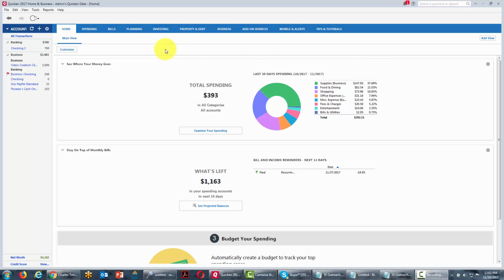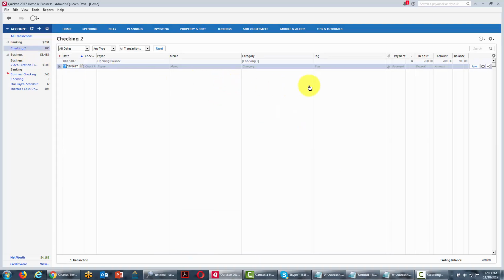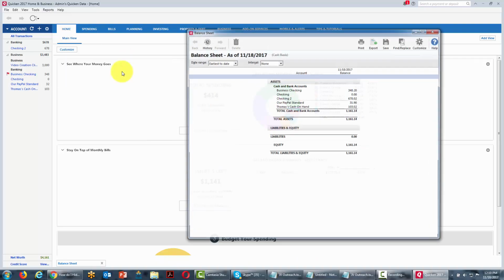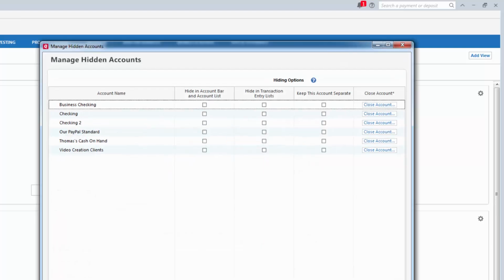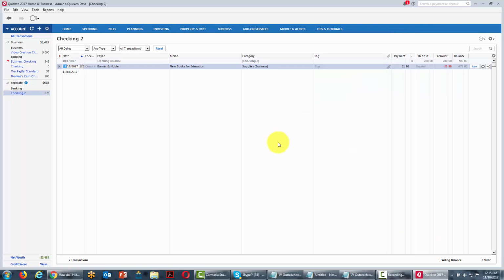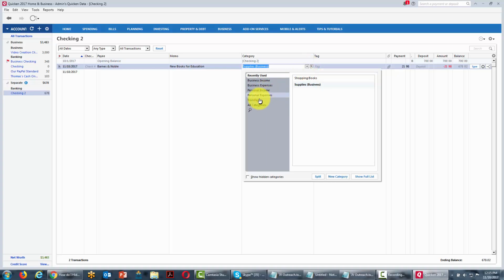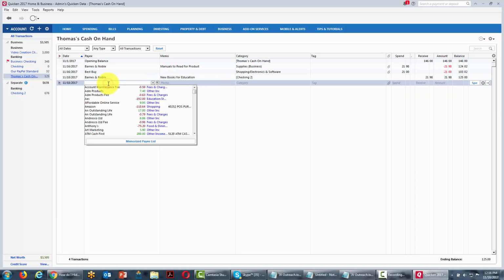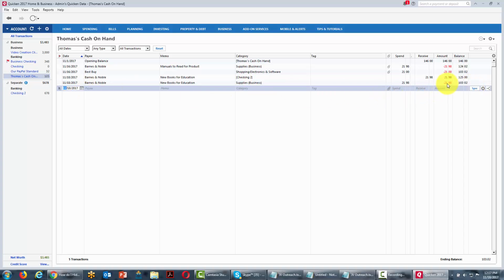how to working with personal funds to purchase business items part-6